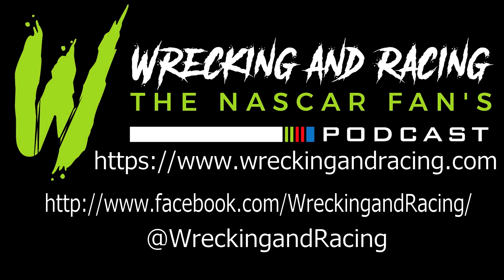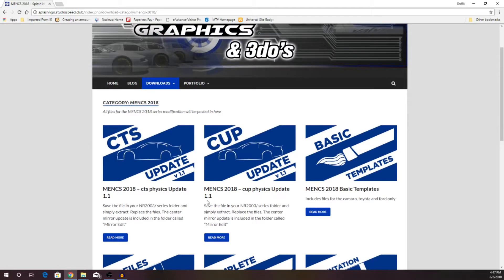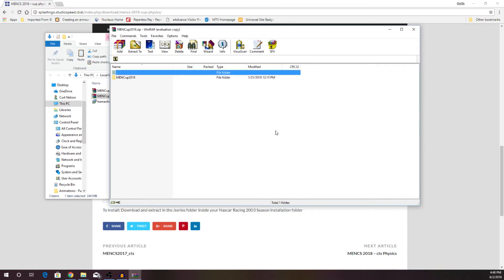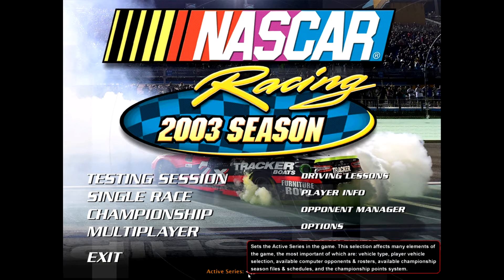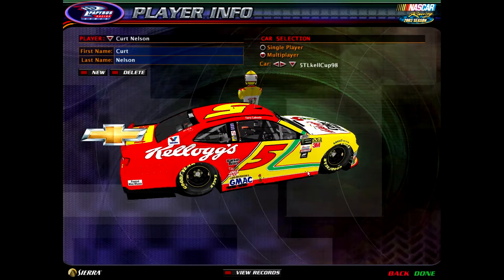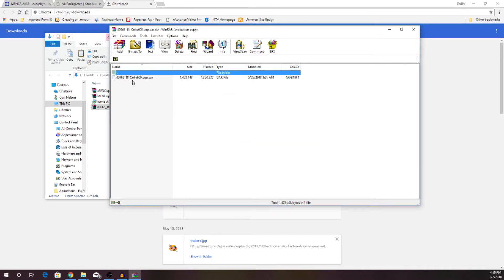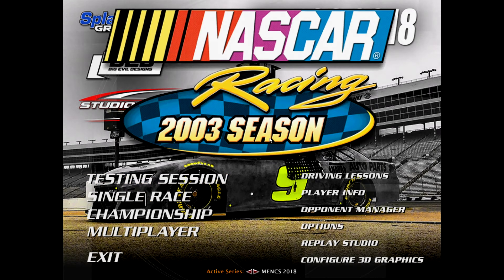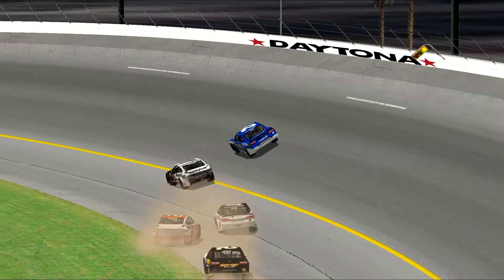OLD NASCAR Racing 2003 Season: Mod Install Tutorial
Here is the latest version of this video!